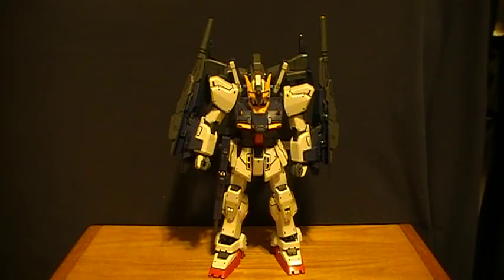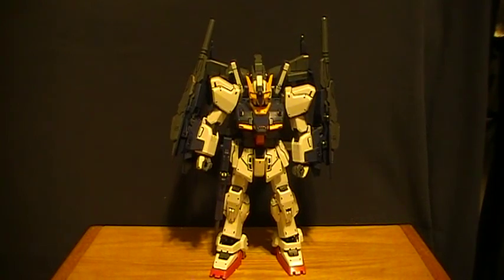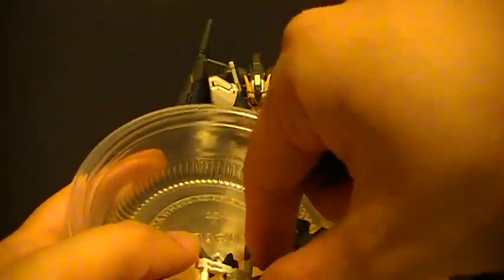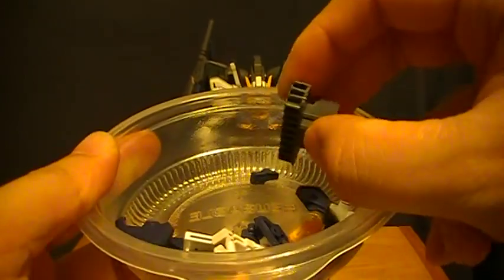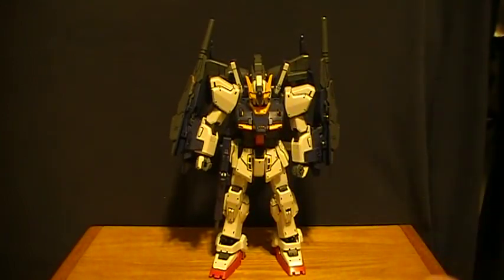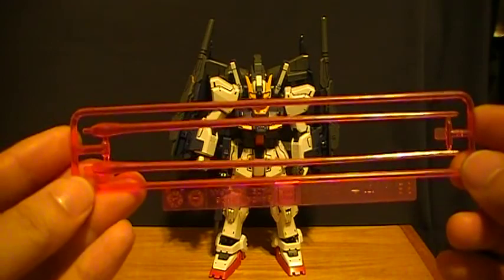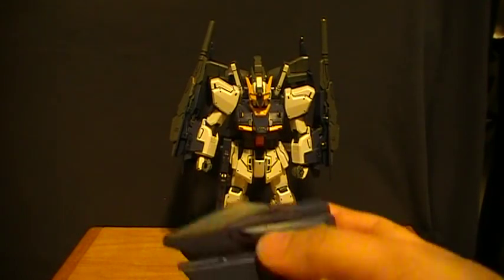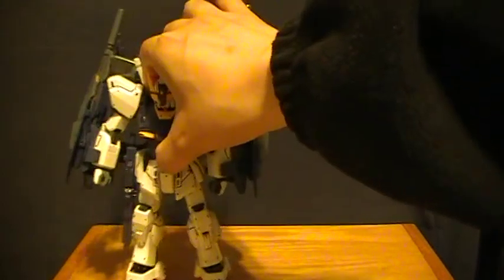MG Build Mk II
Here is everything you need to know about the MG Build Mk II.

Upon this recording, this version of the Mk II 2.0 is starting to become really hard to get, so if you are able to get it, consider yourself lucky.